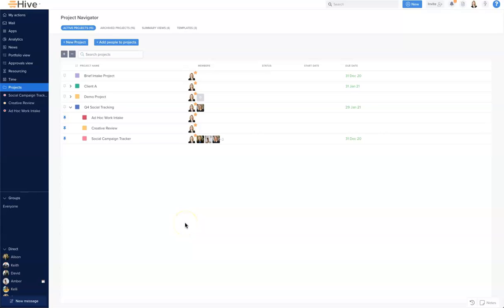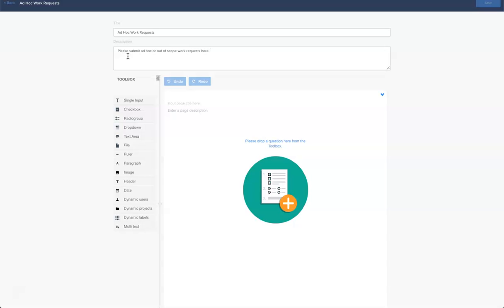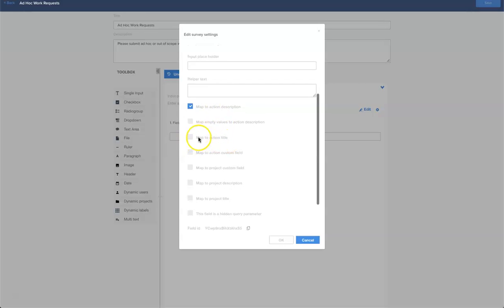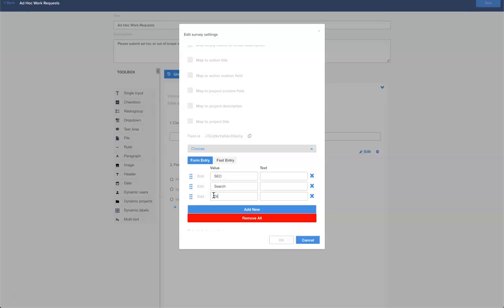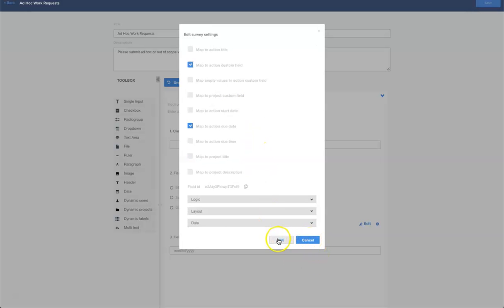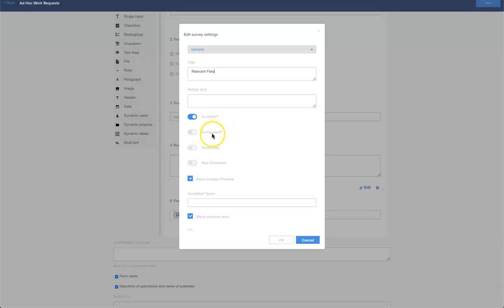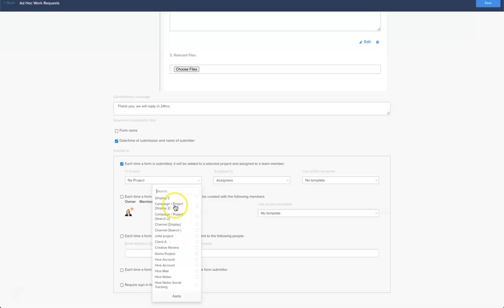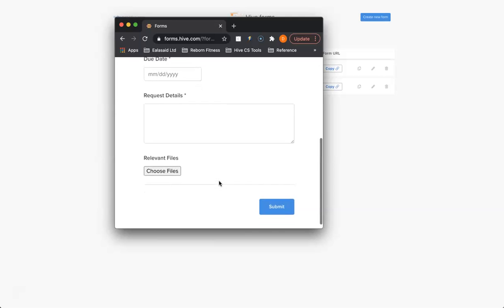How To Create A Hive Form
Learn about Hive Forms and how to easily create your own in Hive.